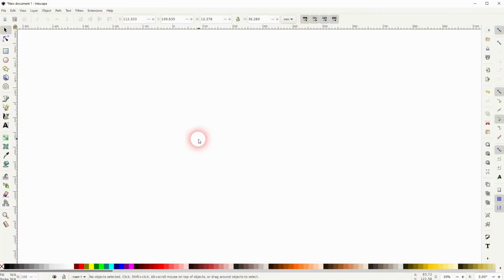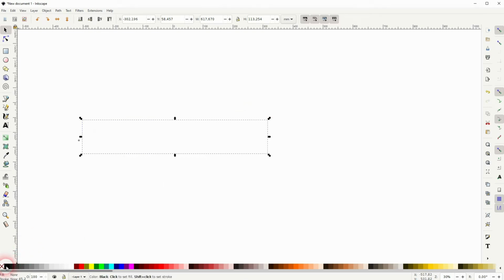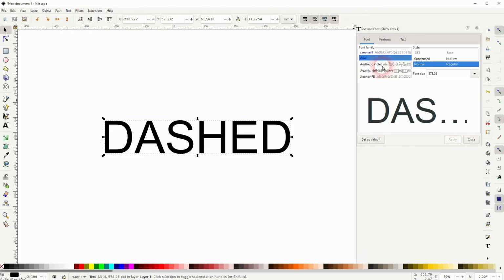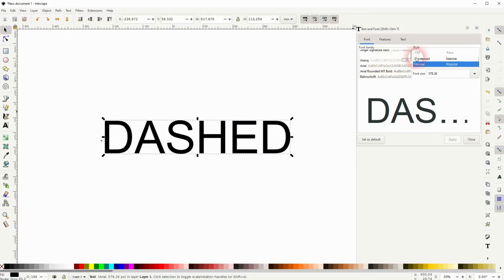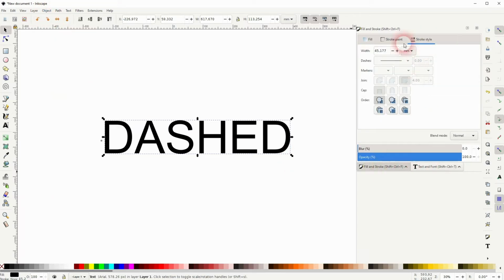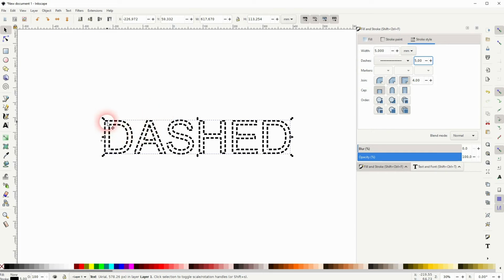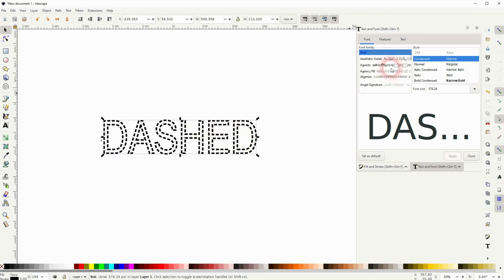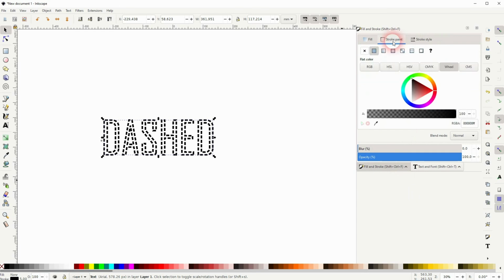Create Text with Dashed Outlines in Inkscape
In this tutorial I'll show you how to create text with dashed outlines in Inkscape.